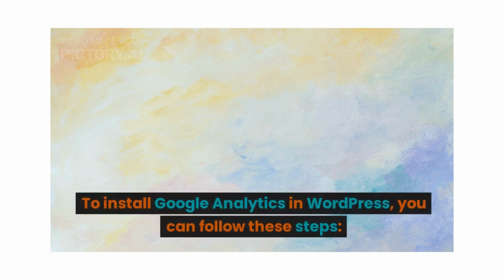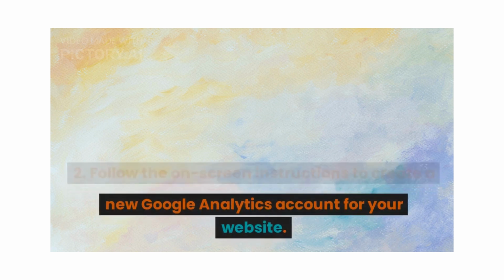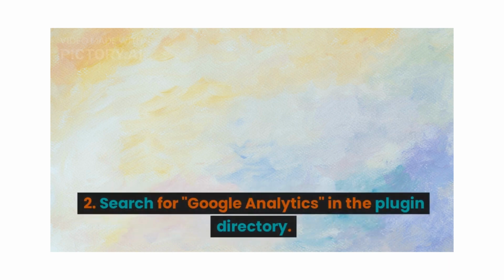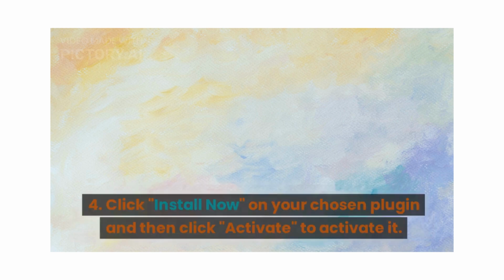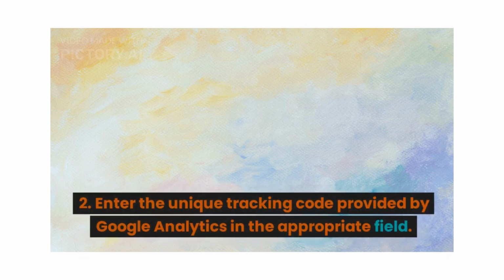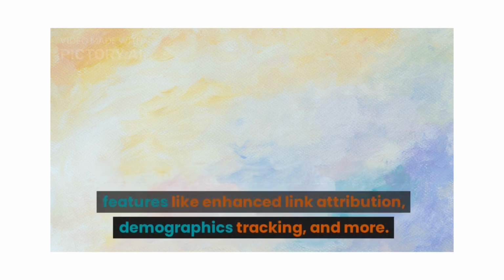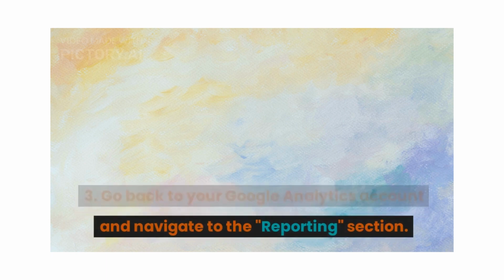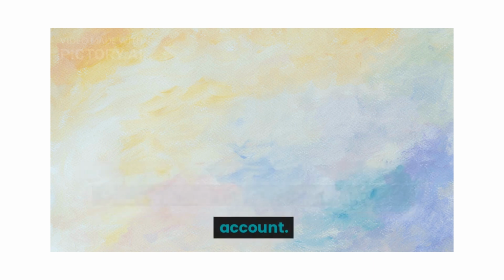INSTALL GOOGLE ANALYTICS IN WORDPRESS | HOW TO INSTALL GOOGLE ANALYTICS IN WORDPRESS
INSTALL GOOGLE ANALYTICS IN WORDPRESS IN MARATHI :-
Google Analytics वर्डप्रेसमध्ये स्थापित करण्यासाठी, आपण खालील कार्यपद्धती अनुसरू शकता:

चरण 1: Google Analytics खाते तयार करा:
Google Analytics वेबसाइटला भेट द्या आणि आपल्या Google खात्याने साइन इन करा किंवा नवीन तयार करा.
आपल्या वेबसाइटसाठी नवीन Google Analytics खाते तयार करण्यासाठी स्क्रीनवरील मार्गदर्शकांना अनुसरून कारवाई करा.
सेटअप प्रक्रिया पूर्ण झाल्यानंतर, आपल्याला एक अद्वितीय ट्रॅकिंग कोड मिळेल.

चरण 2: Google Analytics प्लगइन स्थापित करा:
आपल्या वर्डप्रेस डॅशबोर्डमध्ये जाऊन, "प्लगइन्स"ला क्लिक करा आणि "नवीन जोडा"ला क्लिक करा.
प्लगइन संग्रहात "Google Analytics" चे शोध घ्या.
आपल्या आवडत्या प्लगइनला निवडा. काही प्रमुख पर्यायांमध्ये "MonsterInsights," "Google Analytics Dashboard for WP (GADWP)," आणि "Analytify" असे आहेत.
आपल्या निवडलेल्या प्लगइनवर क्लिक करून "आता स्थापित करा" ला क्लिक करा आणि ती सक्रिय करा.

चरण 3: Google Analytics प्लगइन संरचित करा:
आपल्या वर्डप्रेस डॅशबोर्डमध्ये जाऊन, आपल्या विनंतीसाठी Google Analytics प्लगइनच्या सेटिंग्जमध्ये जा (सामान्यतः डावीकडील साइडबारमध्ये आहे).
Google Analytics द्वारे प्रदान केलेल्या अद्वितीय ट्रॅकिंग कोडला योग्य फील्डमध्ये प्रविष्ट करा.
आपल्या पसंतीनुसार कोणत्याही अतिरिक्त सेटिंग्ज आहेत ते संरचित करा. यात्रेच्या सेटिंग्जमध्ये प्रतिक्रियाशील दुवा दाखवण्यासाठी, जनसांख्यिकी ट्रॅकिंग इत्यादी असे सुविधा सक्षम करण्यात येतील.
बदल जतन करा.

चरण 4: स्थापना सत्यापित करा:
1. बदल जतन केल्यानंतर, एक नवीन ब्राउझर टॅबमध्ये आपल्या वेबसाइटला भेट द्या.
2.आपली वेबसाइट उघडा आणि काही विविध पृष्ठांवर जा, त्यामुळे काही ट्रॅफिक व्युत्पन्न होईल.
3.Google Analytics खात्यात परत जा आणि "अहवाल" विभागात जा.
4."रियल-टाइम" डेटाच्या खात्रीसाठी शोधा आणि त्याखाली "ऑव्हरव्ह्यू" निवडा.
5.जर आपल्याला सक्रिय वापरकर्ते किंवा पृष्ठदृश्ये दिसतात तर ते दर्शविते की Google Analytics यशस्वीरित्या स्थापित केले गेले आहे आणि आपल्या वेबसाइटला ट्रॅक करते.
नोंद: आपल्या Google Analytics खात्यात डेटा प्रदर्शित होण्यासाठी काही तासे लागू शकतात.

या करण्यांनुसार, आपण आपल्या वर्डप्रेस वेबसाइटमध्ये Google Analytics स्थापित करून, आपल्या वेबसाइटवरील महत्वाचे डेटा ट्रॅक करू शकता. या माहितीनुसार, आपण आपल्या वेबसाइटच्या प्रदर्शनाचे अनुकूलन करण्यासाठी आणि आपल्या ऑनलाइन उपस्थितीची सुधारणा करण्यासाठी डेटा-आधारित निर्णय घेण्यासाठी हे माहिती महत्वाचे आहे.

PROMOTIONS OF :-PICTORY.AI
TRANSLATED IN HINDI :-
यहां पिक्टोरी का उपयोग करने के कुछ लाभ दिए गए हैं:
समय और प्रयास बचाएं: पिक्टोरी स्वचालित रूप से आपके टेक्स्ट से वीडियो तैयार कर सकता है, इसलिए आपको उन्हें स्वयं बनाने में घंटों खर्च नहीं करना पड़ेगा।
अपनी मार्केटिंग में सुधार करें: आकर्षक वीडियो आपकी वेबसाइट पर अधिक आगंतुकों को आकर्षित करने और आपकी बिक्री बढ़ाने में मदद कर सकते हैं।
अपनी पहुंच बढ़ाएँ: अन्य प्रकार की सामग्री की तुलना में वीडियो सोशल मीडिया पर साझा किए जाने की अधिक संभावना है।
अपने एसईओ में सुधार करें: वीडियो आपकी खोज इंजन रैंकिंग को बेहतर बनाने में आपकी मदद कर सकते हैं।
यदि आप बहुत अधिक समय या प्रयास खर्च किए बिना आकर्षक वीडियो बनाने का कोई तरीका ढूंढ रहे हैं, तो पिक्टोरी एक बढ़िया विकल्प है..!

1. Udemy Learn From Best Learning Platform
2.